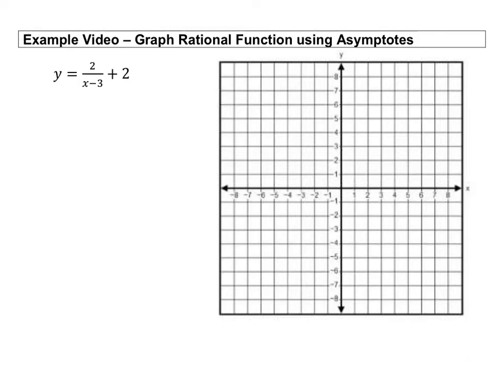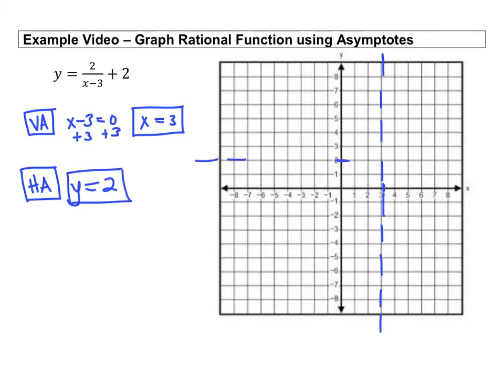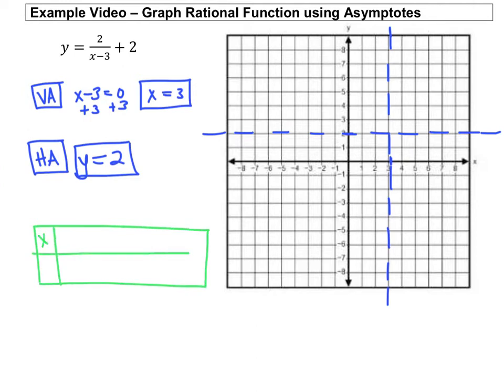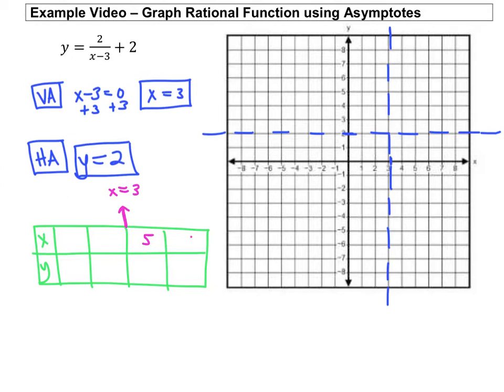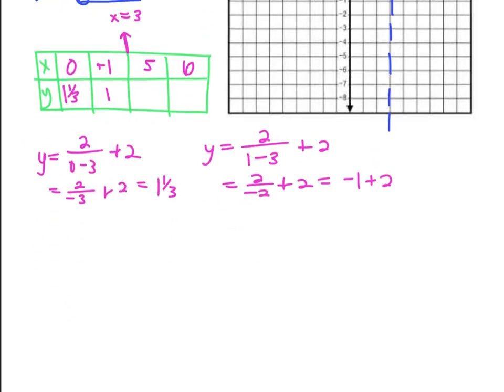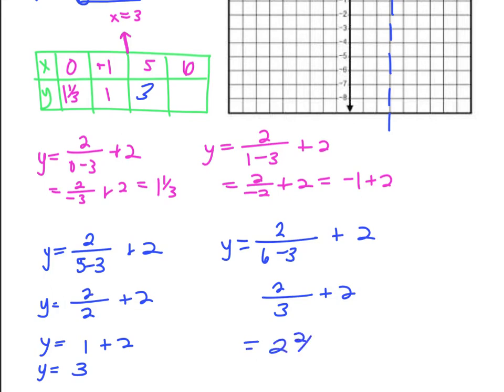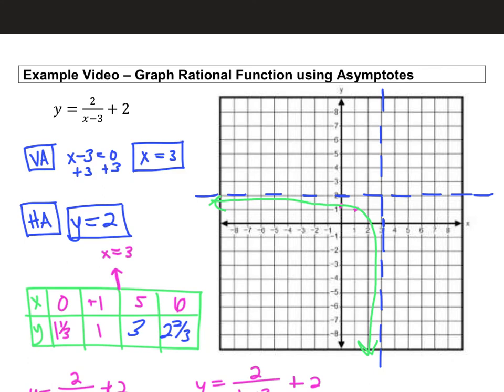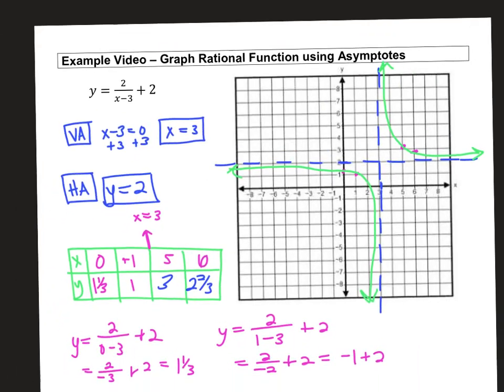Graph Rational Function using Asymptotes (Algebra)